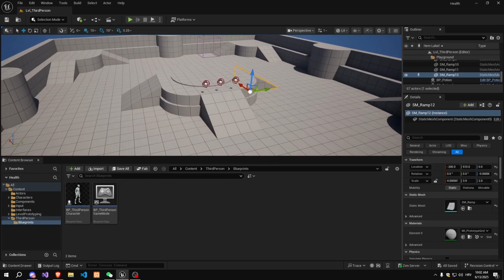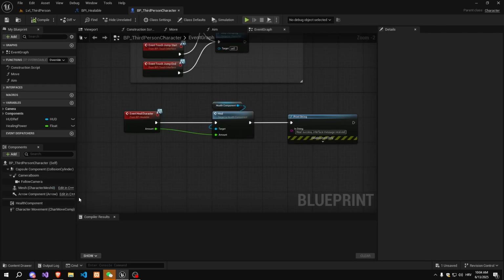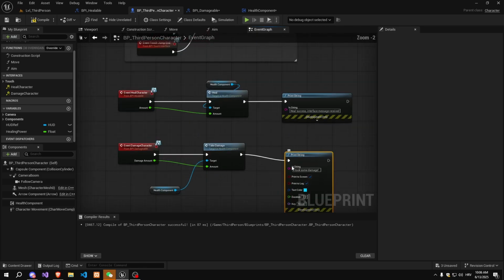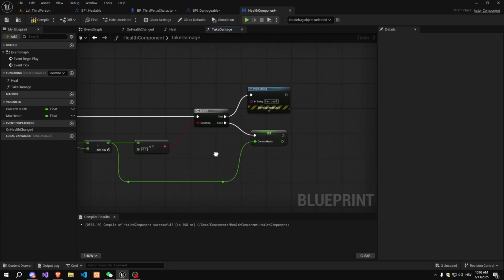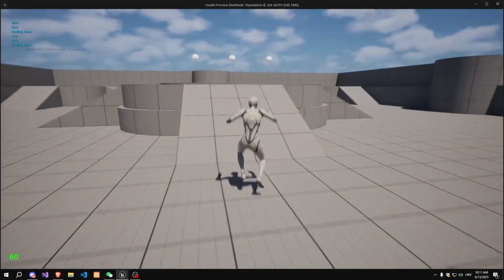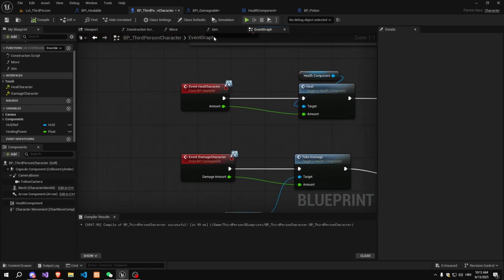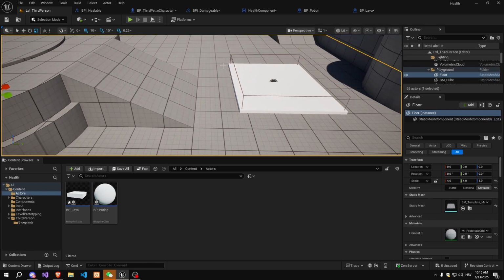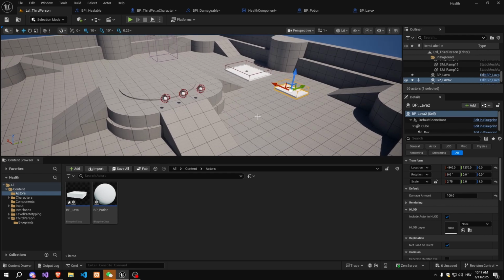How to Make an Advanced Health System in Unreal Engine 5 - Part 3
We created damage system that you can attach to any actor you like, for example damage zone!

In this video, we dive deep into best practices for creating a flexible and scalable health system that covers everything from taking damage to healing, and seamlessly updating your UI. Whether you're making an RPG, a shooter, or any game requiring character health, this tutorial provides the foundational knowledge you need.